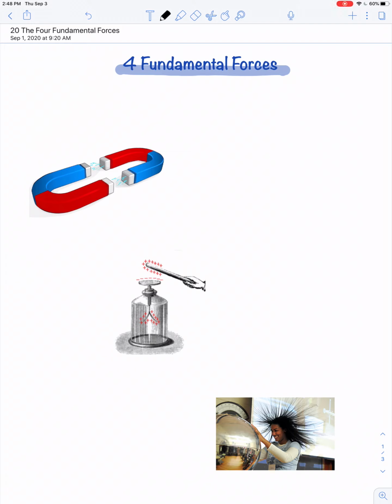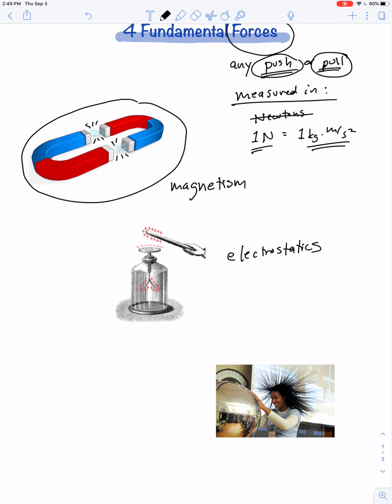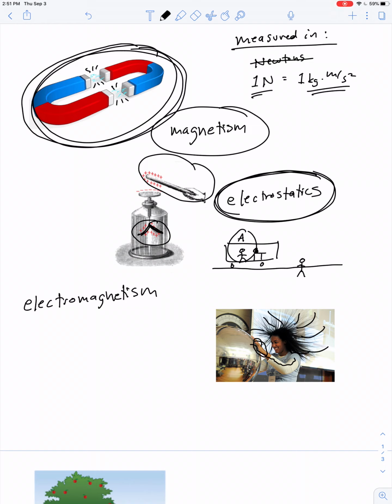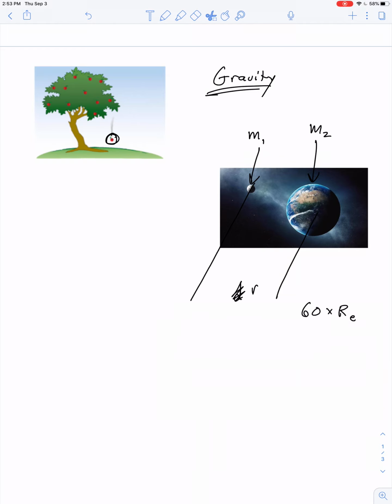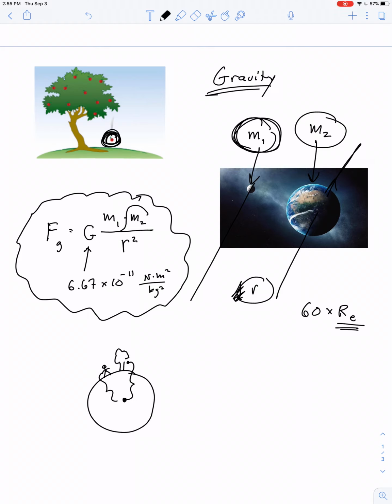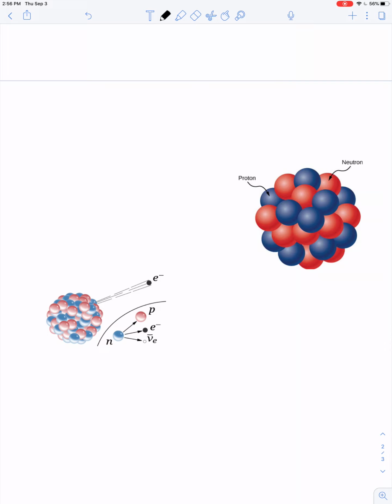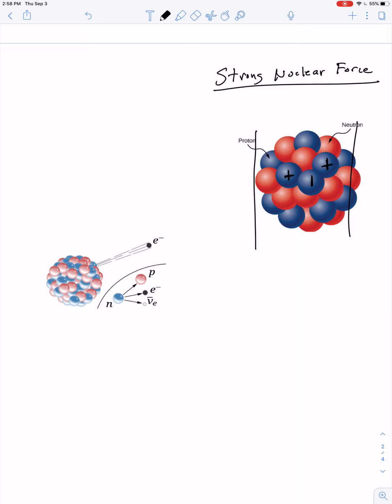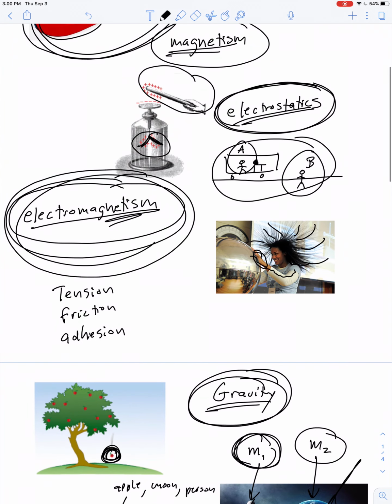The Four Fundamental Forces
Force is defined as any push or pull. There are only 4 unique ways in which objects can be pushed or pulled:

1) Gravity -- This force extends over extremely long ranges, and causes all massive objects to mutually attract one-another.

2) Electromagnetism -- All the forces you encounter, aside from gravity, are due to this force. Tension, friction, air resistance, adhesion, compression, etc. are all electromagnetic phenomena.

3) Strong Nuclear Force -- Like charges do no always repel. When to protons are separated by distances smaller than that of an atomic nucleus, the strong nuclear force overwhelms the electrostatic repulsion. Without the strong force, atoms, and all matter as we know it, would not exist.

4) Weak Interaction -- This force does not extend beyond the diameter of a nucleon. It is responsible for some nuclear decay; for example beta decay, in which the weak interaction causes a neutron to decay into a proton, electron, and a neutrino.